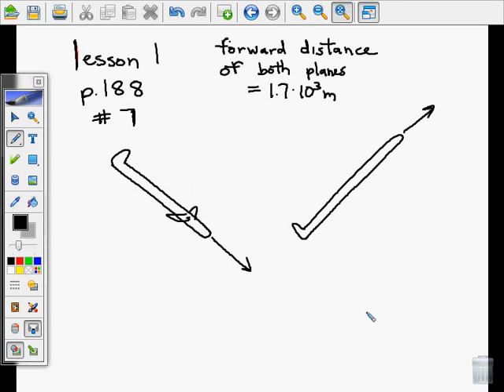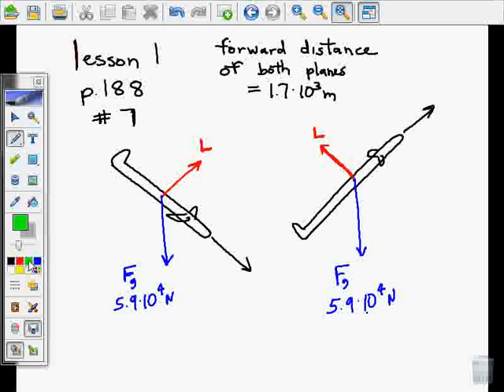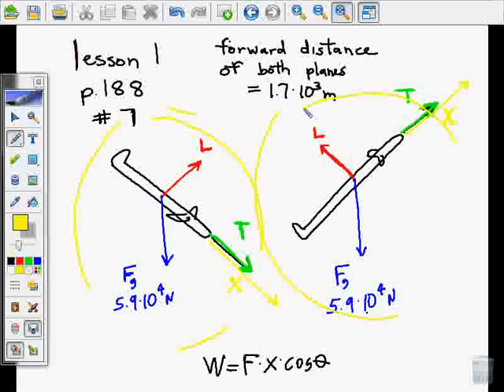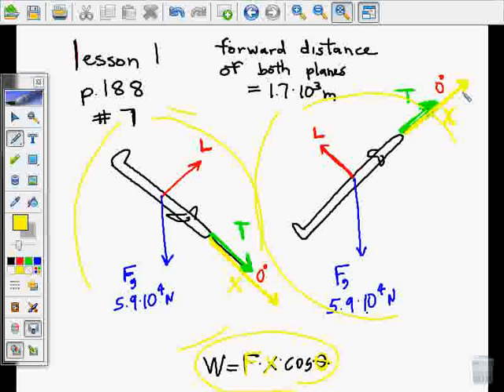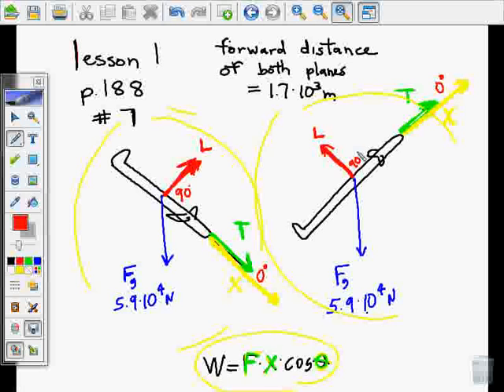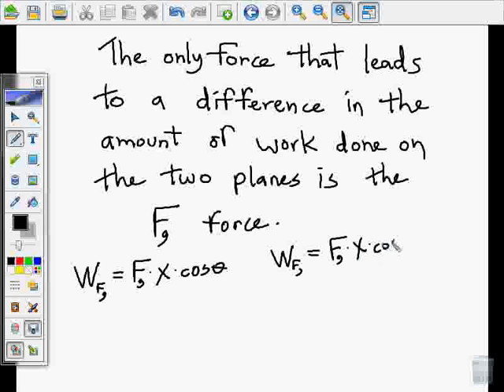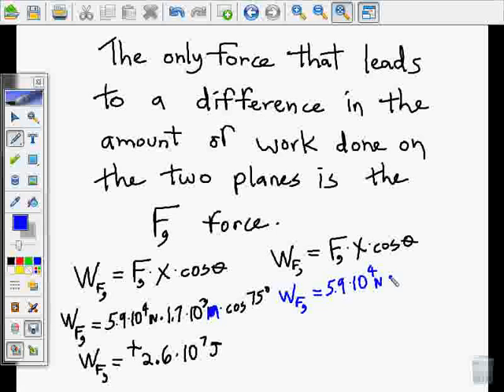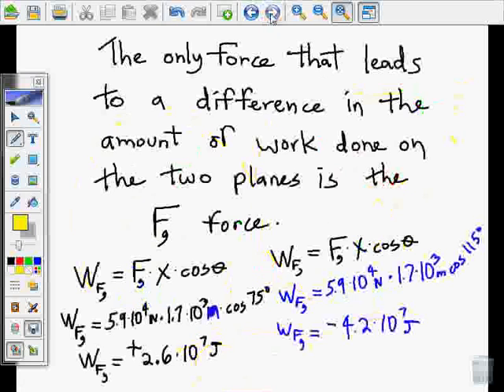Work Power Energy lesson1 p188 prob 7